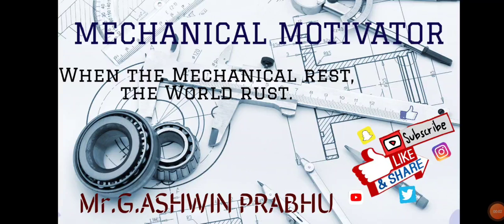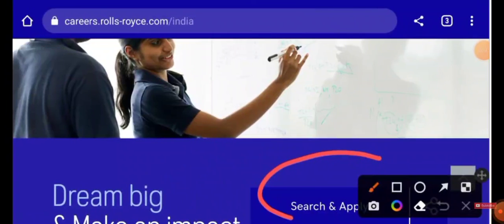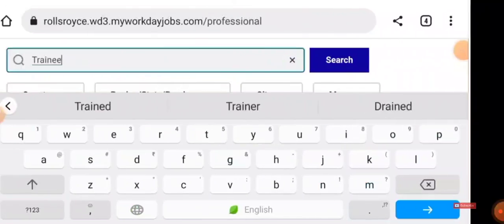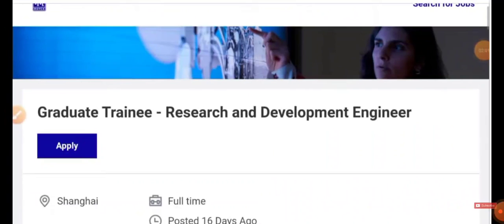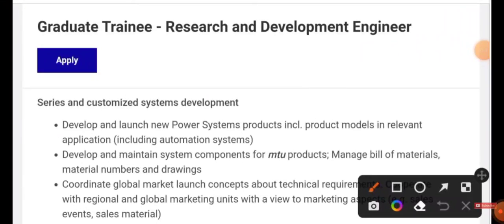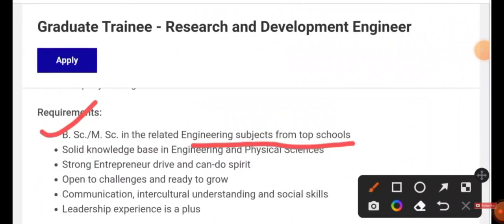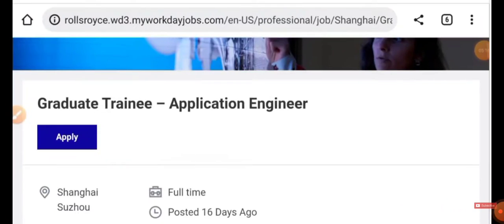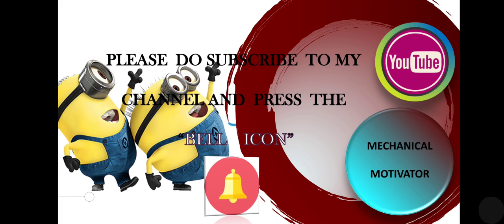Rolls Royce Hiring for Fresher Graduate Engineer Trainees I Bulk Hiring I Mechanical, EEE & ECE Jobs